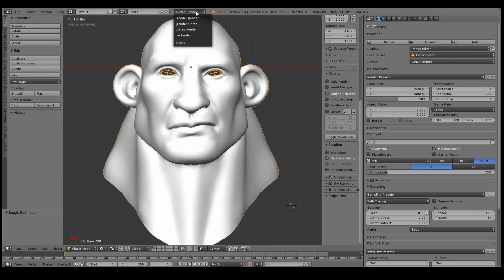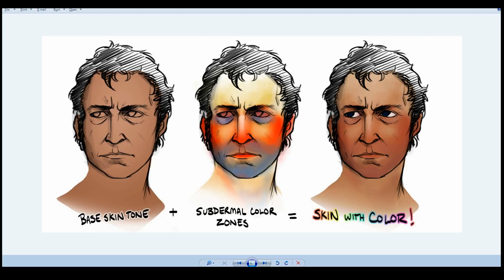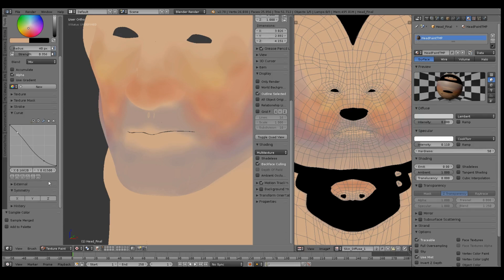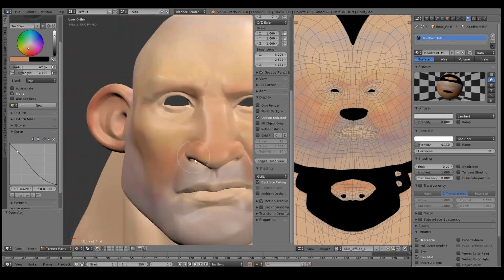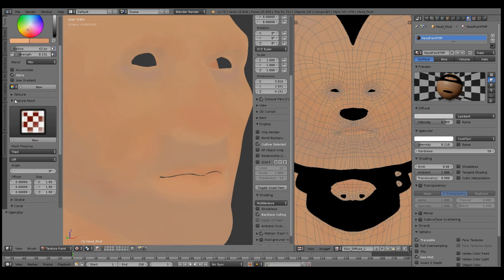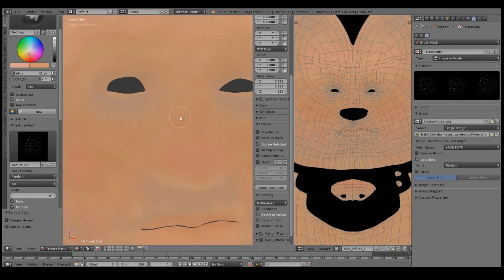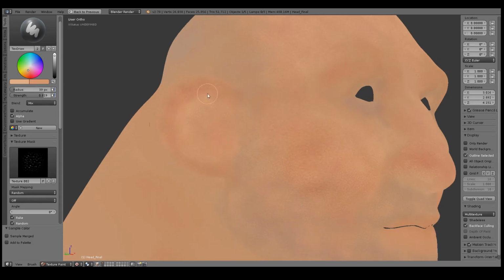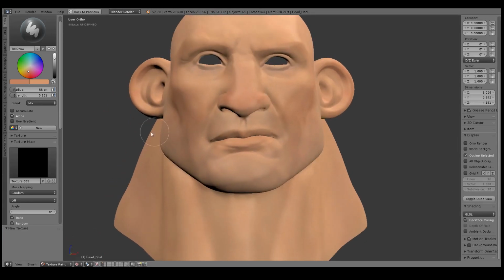Tips for creating 3d Characters (Blender) Part 4 - Skin Texturing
This is the fourth part of a series of videos I'm making, talking about techniques to create a stylized 3D character, using Blender, Zbrush, and Krita.

In this part, I start painting a base skin texture from scratch in Blender, and also do some normal baking etc.